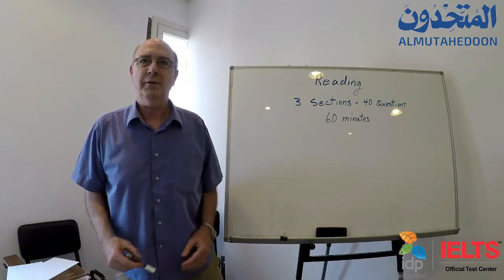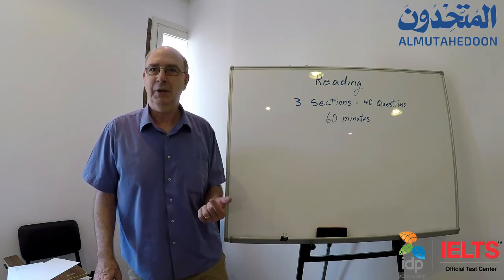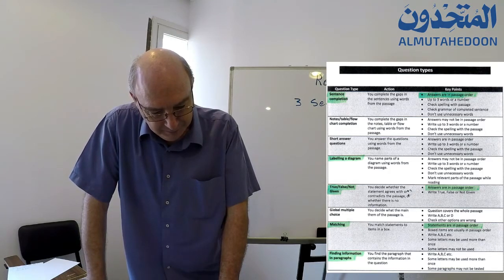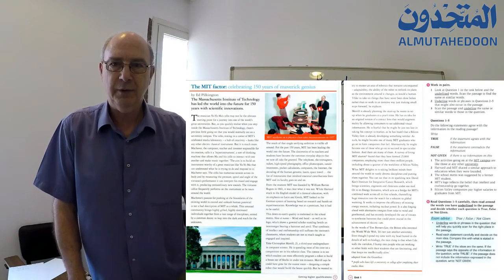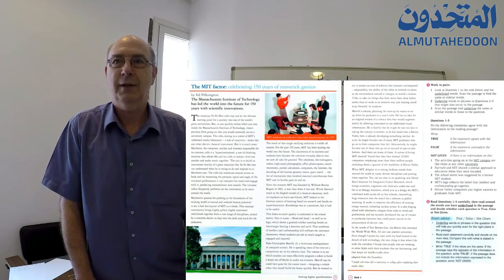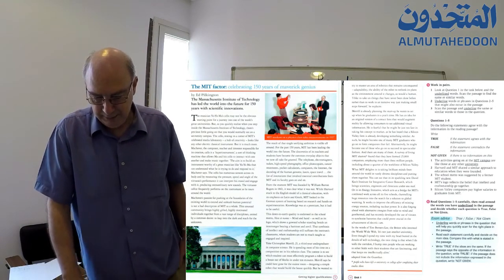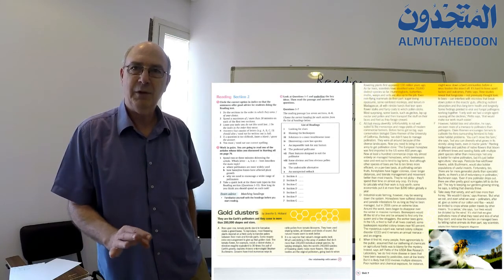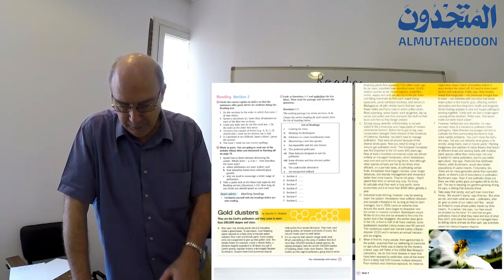Reading Practice for IELTS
مهارات القرائة في إختبار الـ IELTS تُعده قائمة المتحدون في المملكه المتحده بالتعاون مع IDP